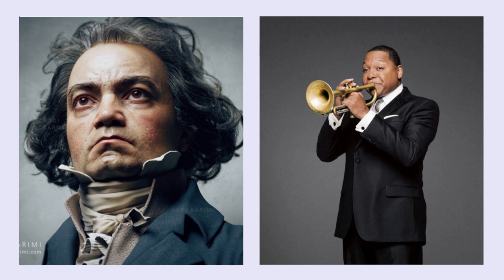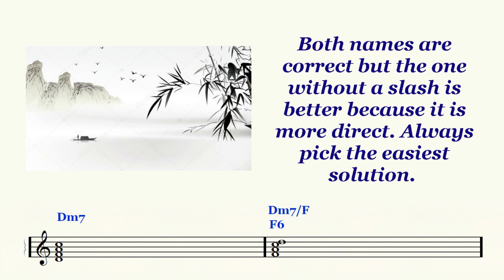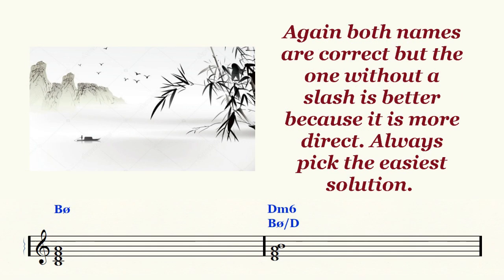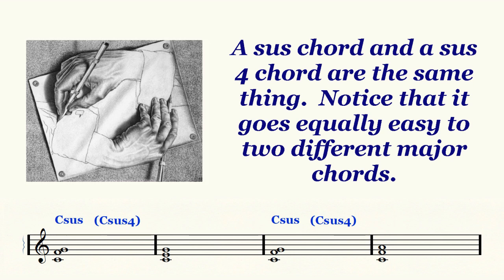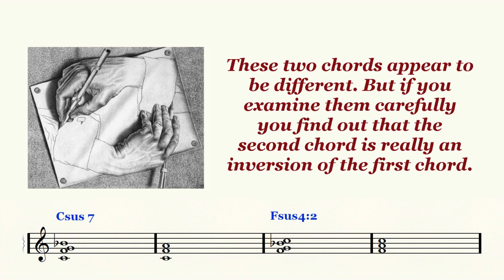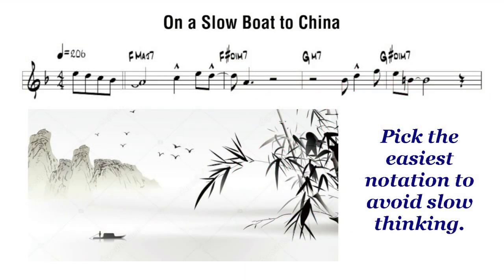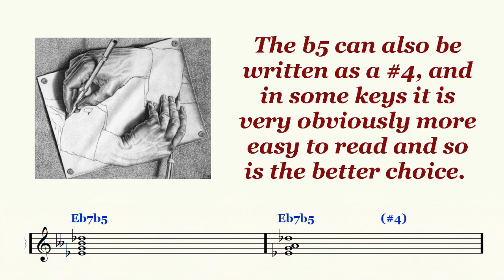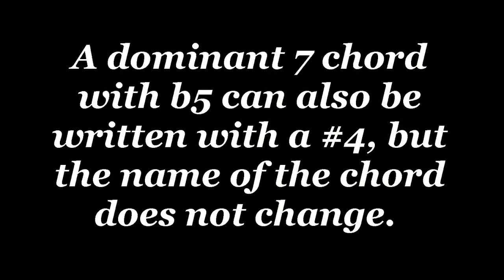Chords with an Identity Crisis